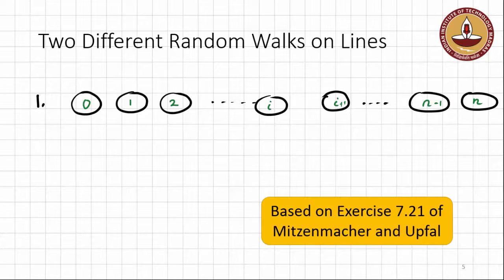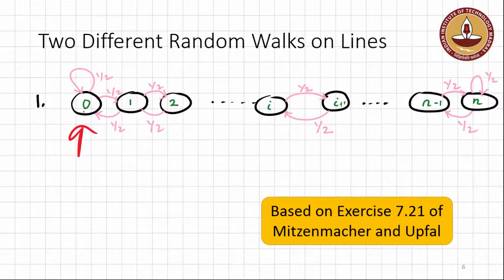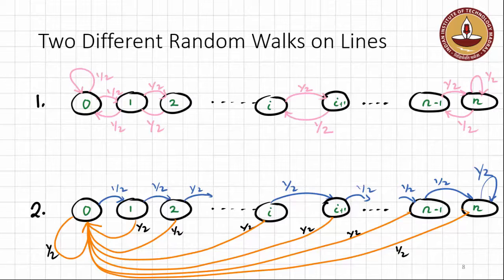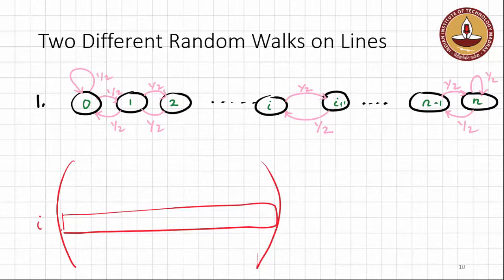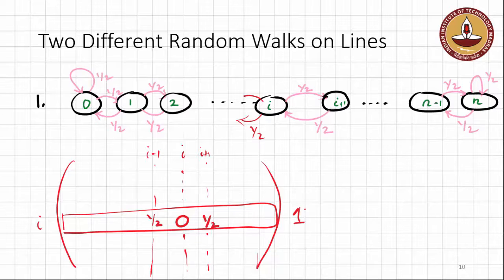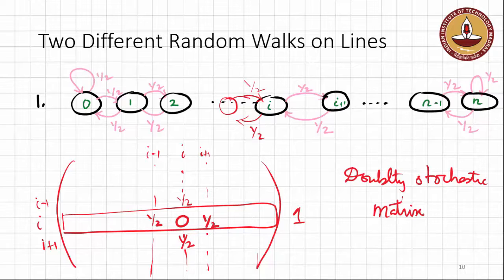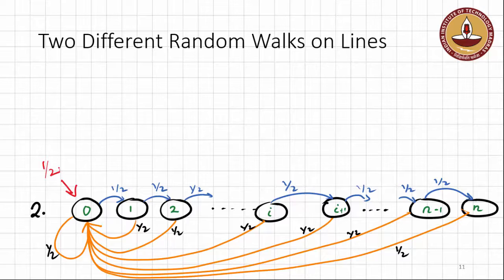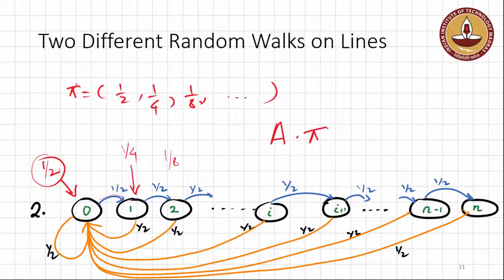Problem solving video Random Walks on Linear Structures